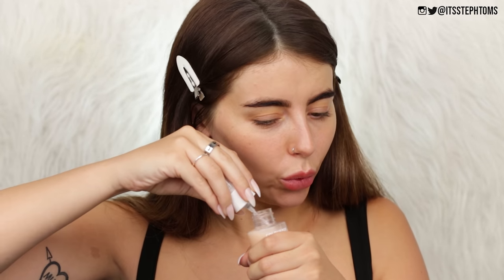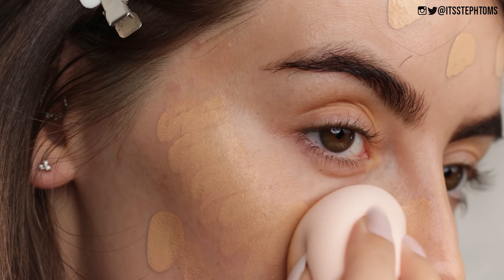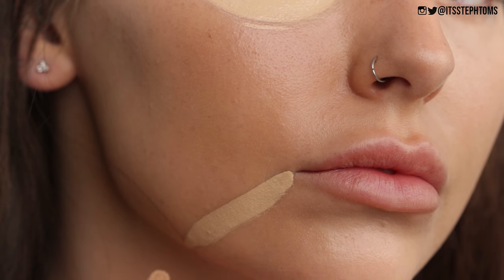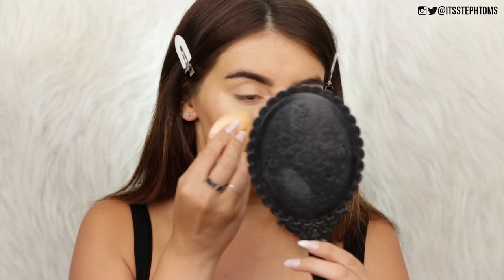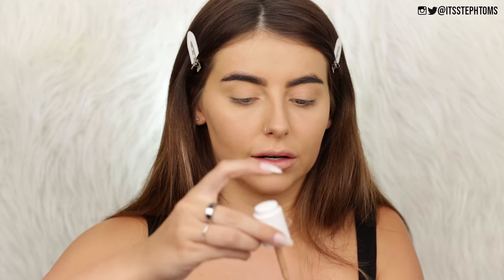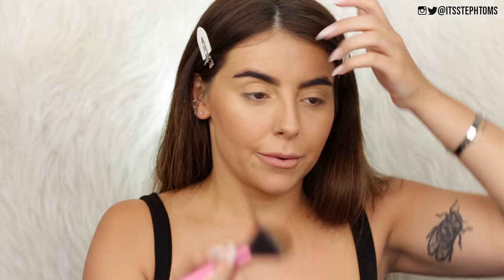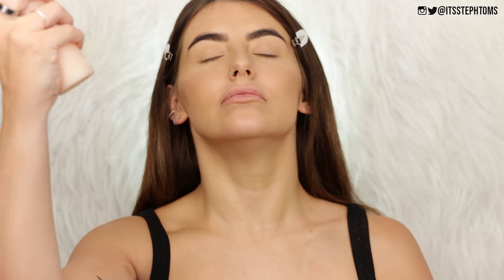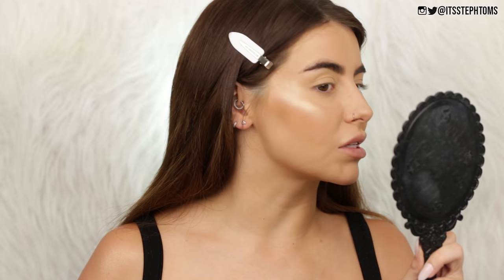Testing COLOURPOP makeup! Full face of FIRST IMPRESSIONS! (woo) [CLOSE UP 4K]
**REEEEALLY like this foundation btw! It's not the most long lasting (still a solid 8 hours or so though) but it does fade really well. I used even less on the second day and I preferred it! Idk who I am anymore pls don't judge me x

24-105mm Lens
Canon 80d -